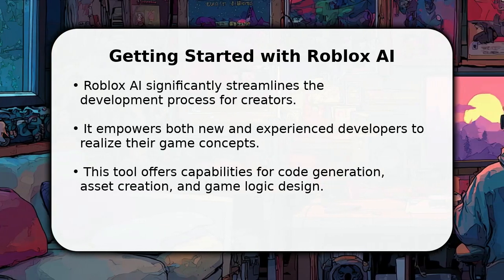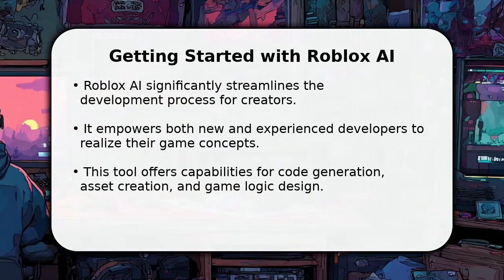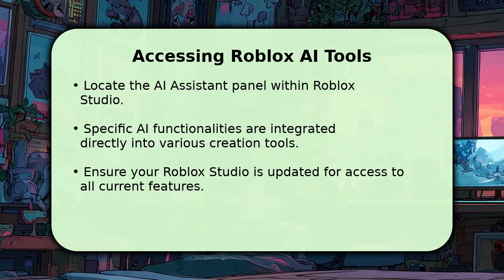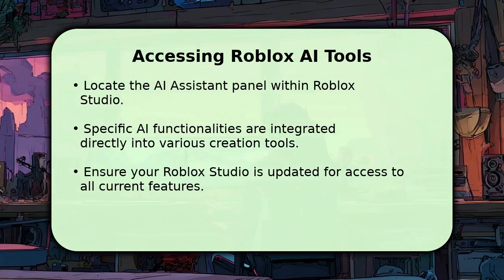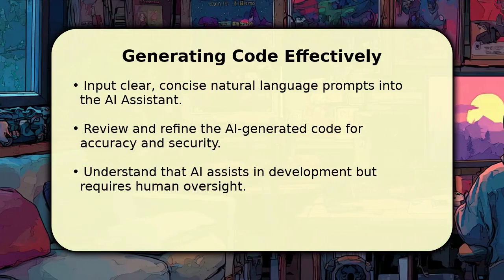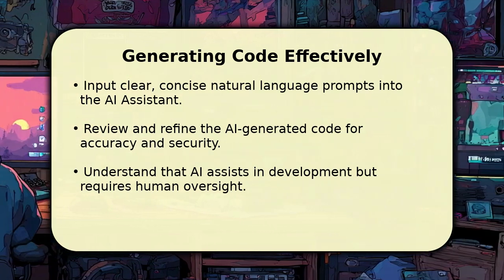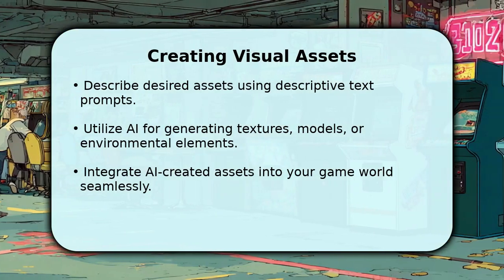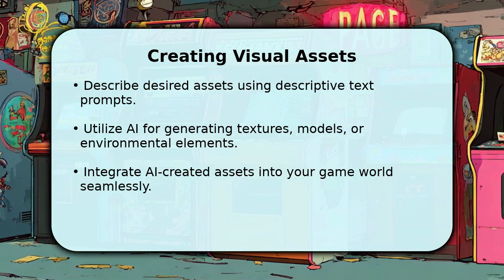How to Use Roblox AI (UPDATED 2025)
▸ :^) Unlock the full potential of Roblox AI with our comprehensive guide! In this UPDATED 2025 tutorial, you'll learn everything you need to know about how to use Roblox AI tools to create incredible games and experiences. We cover all the latest features, tips, and tricks to help you integrate artificial intelligence into your Roblox projects, making development easier and more innovative than ever before.

Whether you're a seasoned Roblox developer or just starting, this video will show you step-by-step how to leverage AI for game design, scripting, asset generation, and more. Stay ahead of the curve and master the future of Roblox creation!